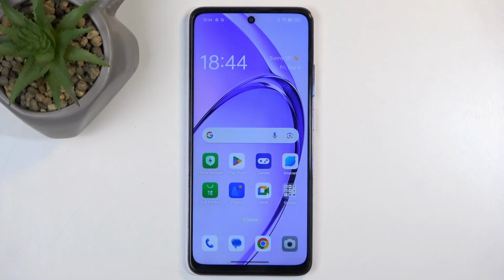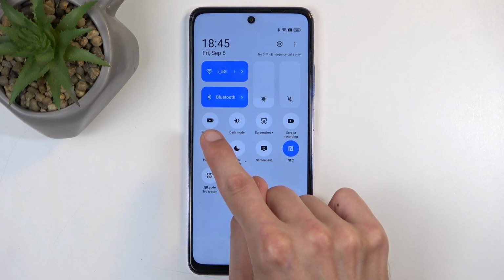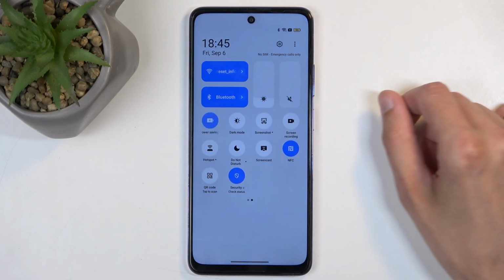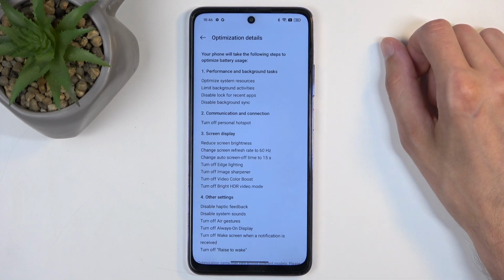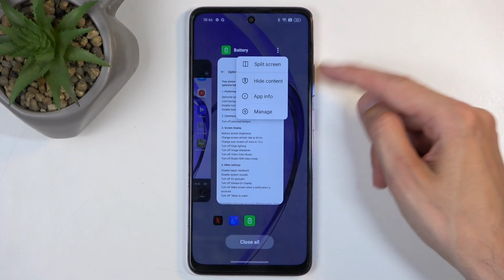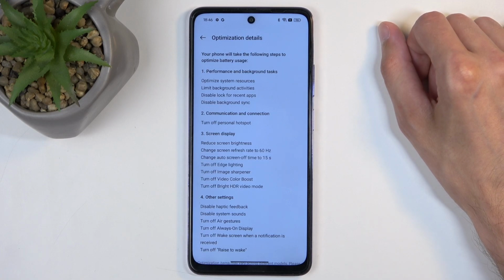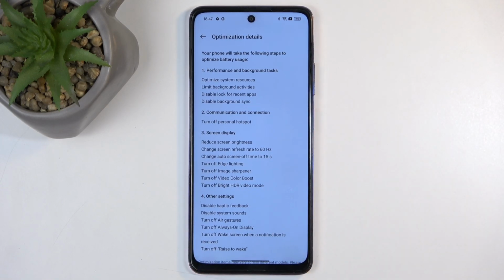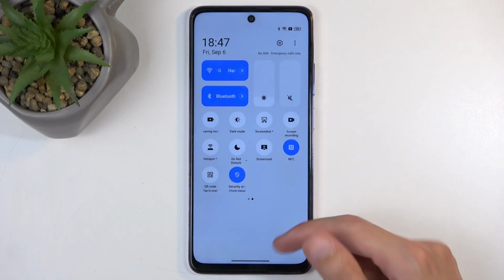How to Activate Power Saving Mode on OPPO A80 - Extend Your Battery Life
In this video, we’ll explore how to activate Power Saving Mode on your OPPO A80, an essential feature for maximizing battery life during critical times. Power Saving Mode helps limit background activities and optimizes device performance, ensuring that your phone lasts longer when you need it most. We’ll guide you through the steps to enable this feature and customize its settings to suit your needs. So, if you want to learn about extending your battery life, then let's begin!

How to Turn On Power Saving Mode on OPPO A80? How to Customize Power Saving Settings on OPPO A80? How to Maximize Battery Life on OPPO A80?